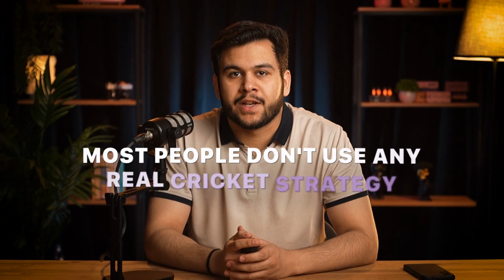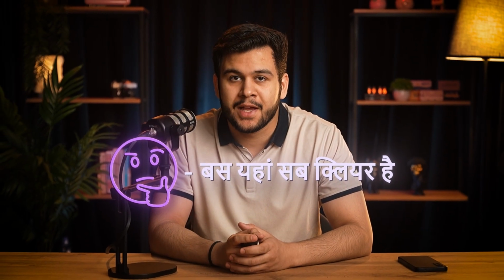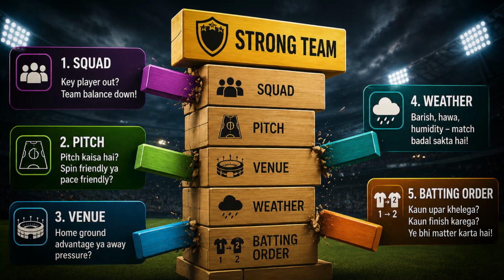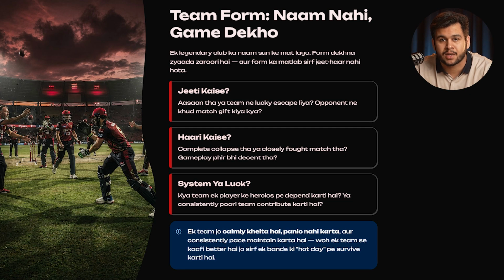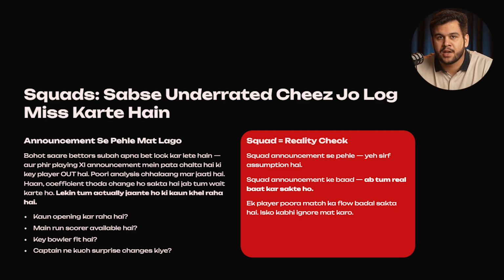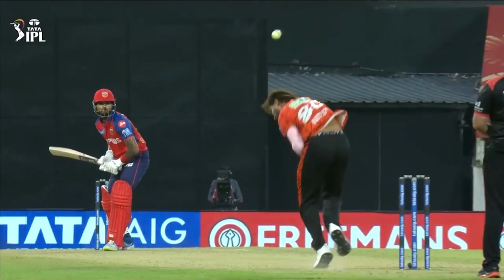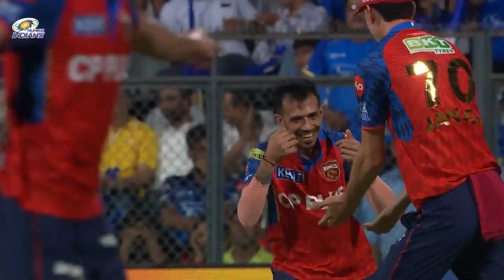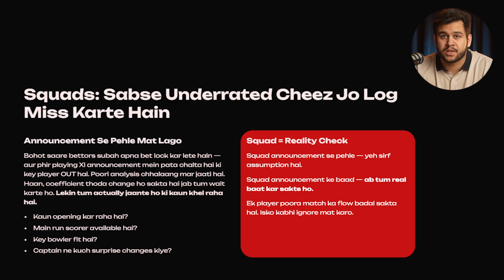CRICKET BETTING STRATEGY | HOW TO FIND THE CLEAREST MATCH PICK?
🏏 Most people don’t use any real cricket strategy before choosing a match.

They see a big team name, a famous player or good-looking odds — and instantly think they already know the right pick. But in cricket, the match often changes because of one small detail before the start.

In this video, we break down a simple IPL 2026 cricket strategy that you can use before almost any match.

You’ll learn:

✅ why you don’t always need to choose the match winner
✅ how to understand real team form
✅ why playing eleven matters so much
✅ how head-to-head matches can help, but also mislead
✅ why pitch and match conditions can completely change the prediction
✅ when it’s better to skip the match instead of forcing a decision

This is not about guessing blindly.
It’s about checking the match step by step: form, lineup, pitch, conditions, players and market choice.

If after all these points the picture is still unclear, the smartest decision can be simple — don’t enter the match at all.

A normal cricket strategy is not about choosing the loudest team.
It’s about finding the clearest logic before the game starts.

Watch till the end to understand the full system before IPL 2026 matches.